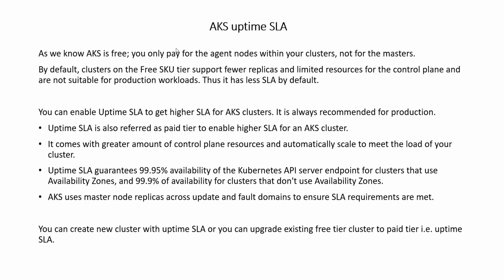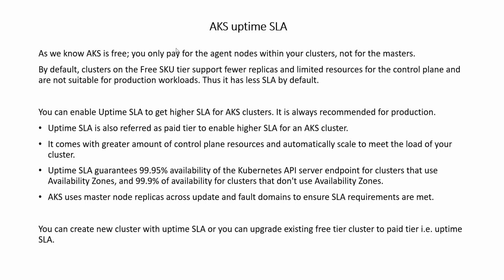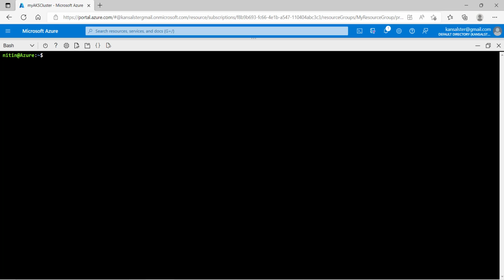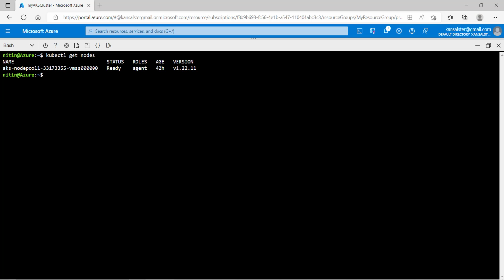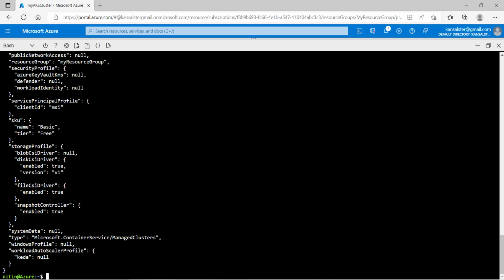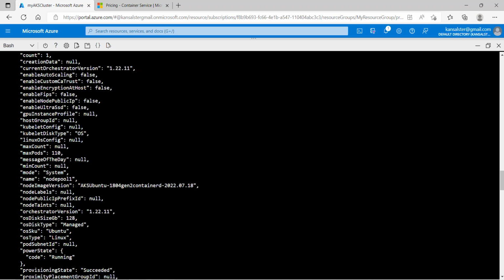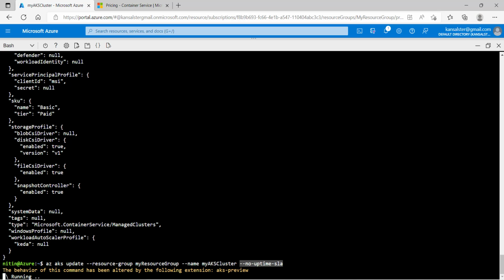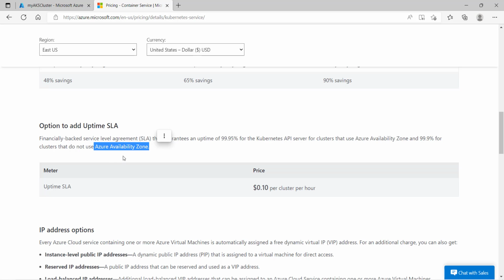LAB uptime SLA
How can we improve uptime SLA for production AKS cluster?